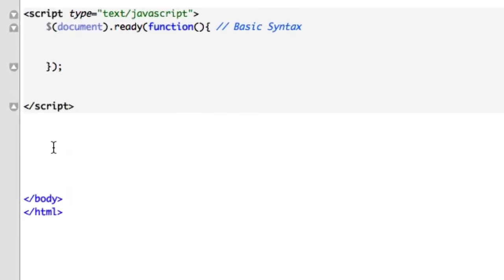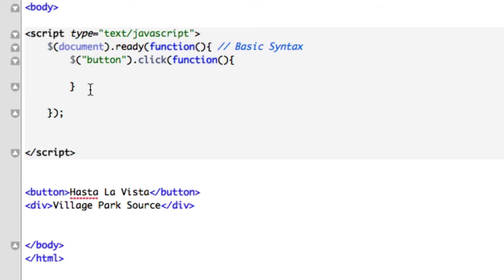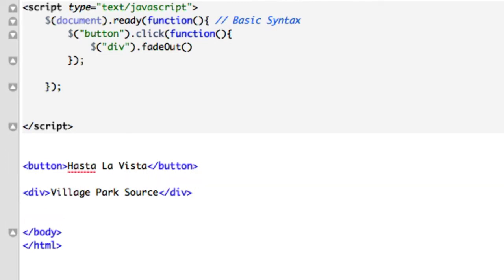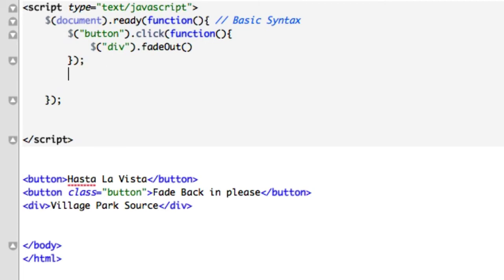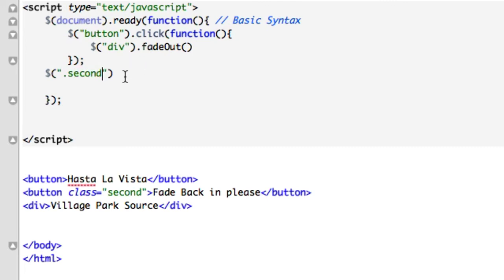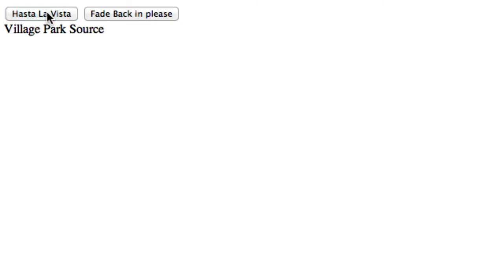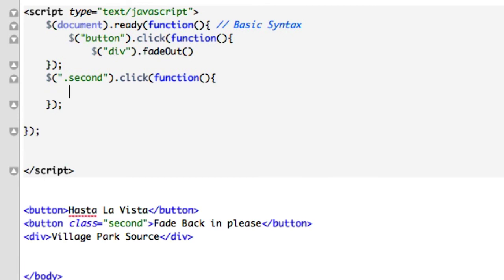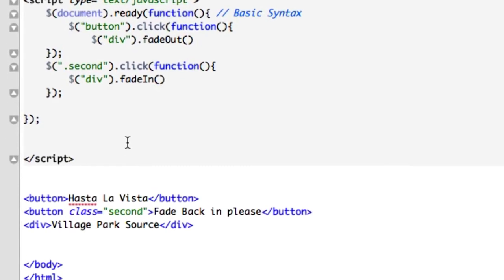11. JQuery for Beginners - fadeIn() / fadeOut()